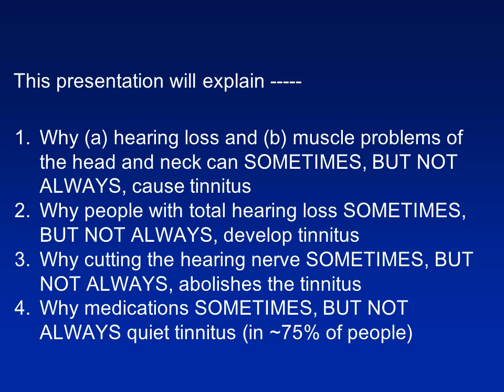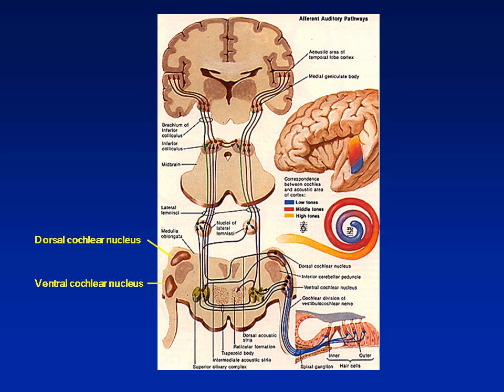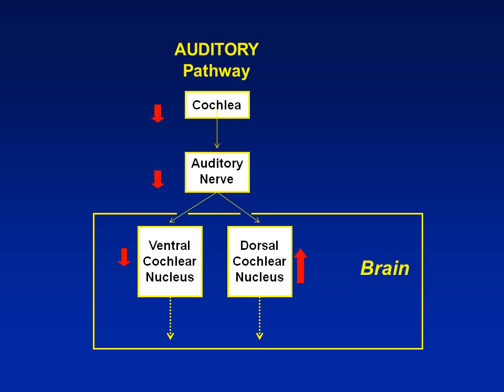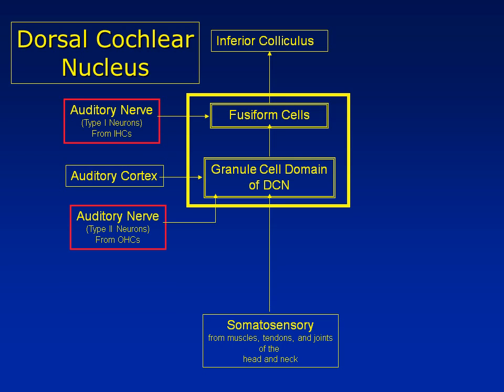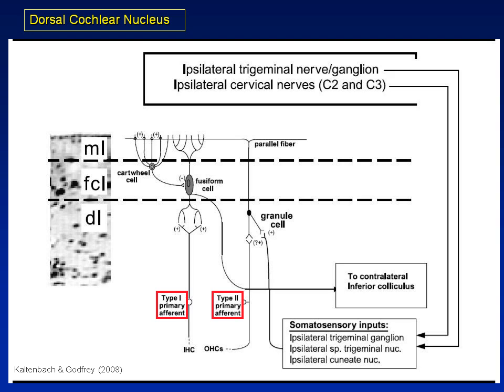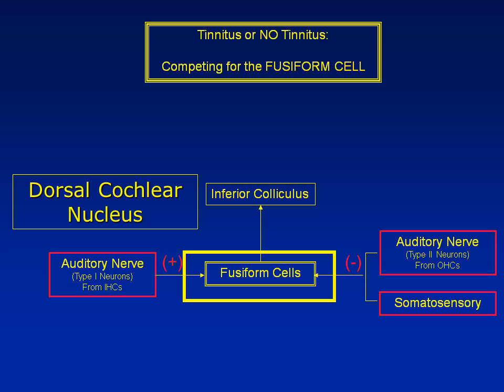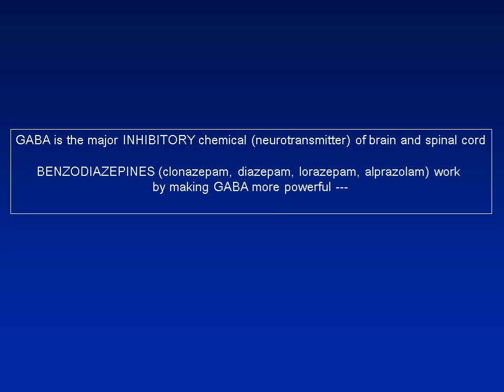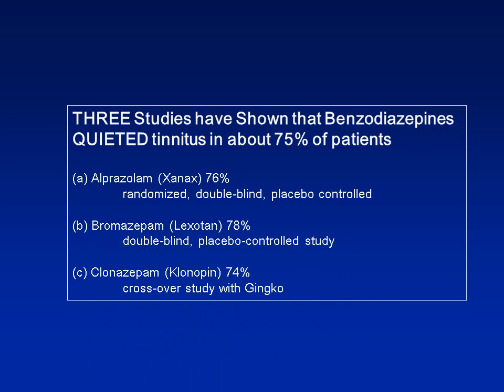Dr. Robert Aaron Levine's Tinnitus Tutorial (revised Aug 9, 2012)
This narrated presentation explains our current understanding about
(1) why the 2 major causes of tinnitus are hearing loss and problems with the muscles of the head and neck,
(2) why hearing loss and problems with the muscles of the head and neck sometimes DO and sometimes DO NOT cause tinnitus, and
(3) treatments, proven by well designed studies, are suggested based upon our theory.